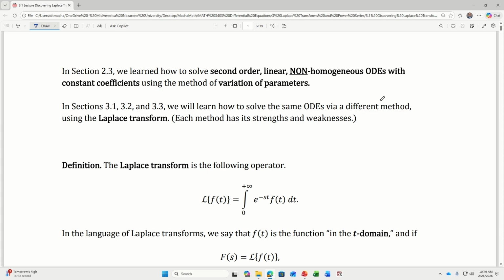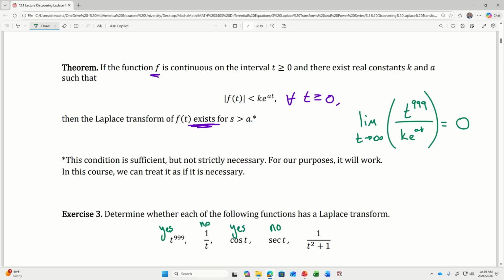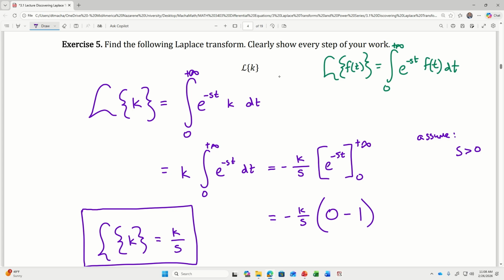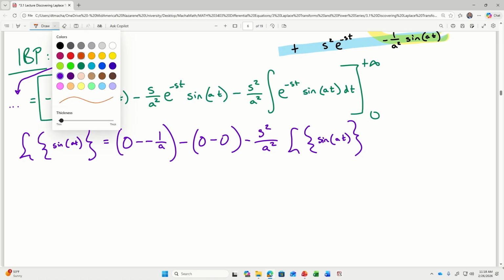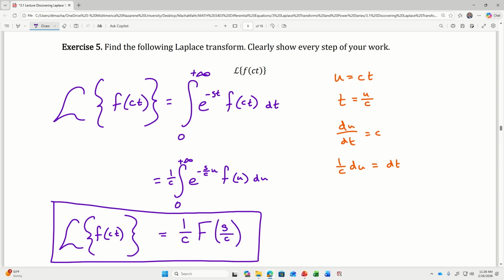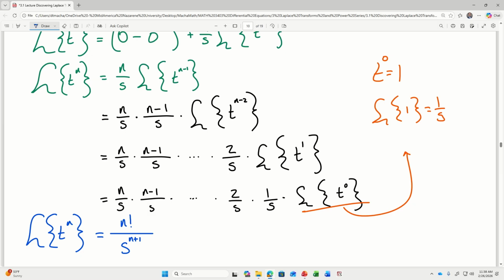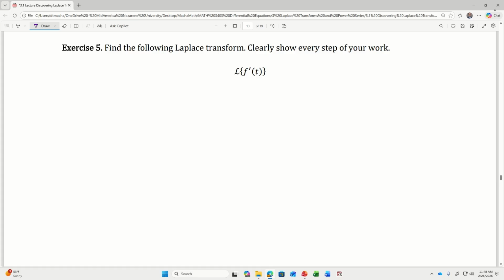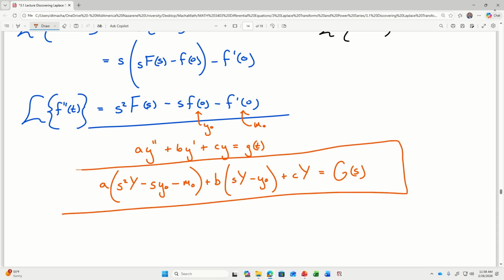3.1 Discovering Laplace Transforms (Differential Equations)